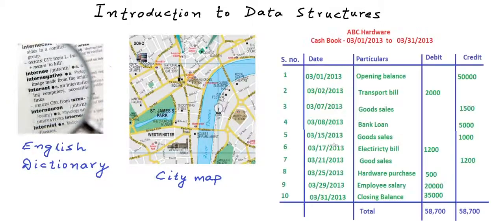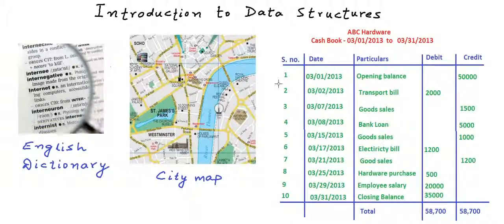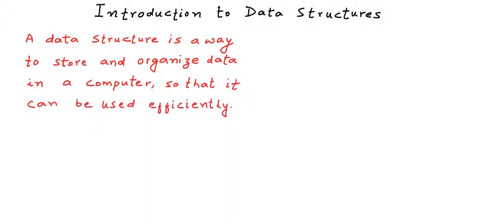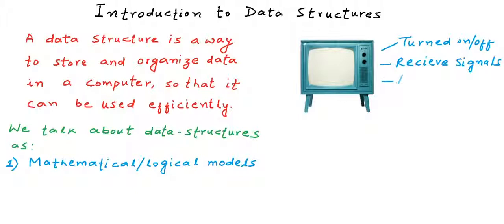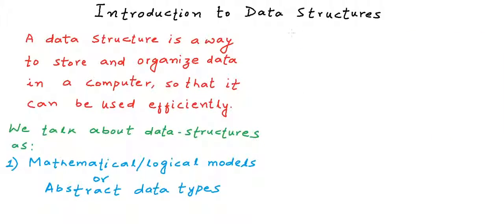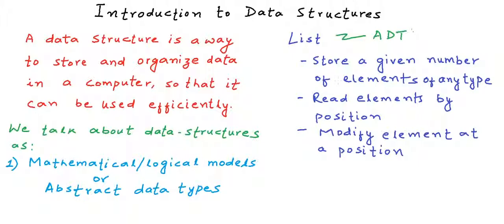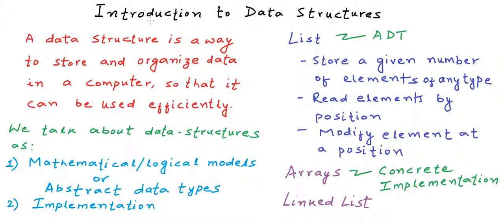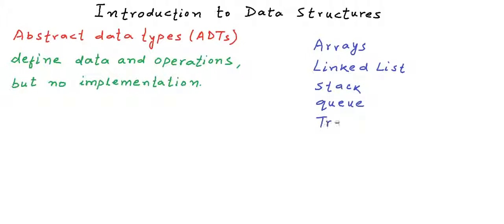Introduction to data structures